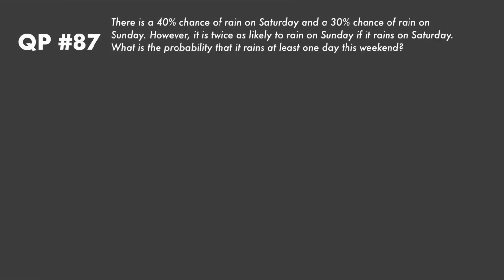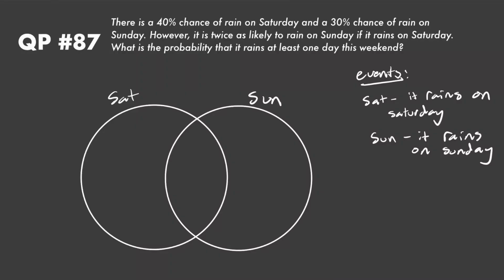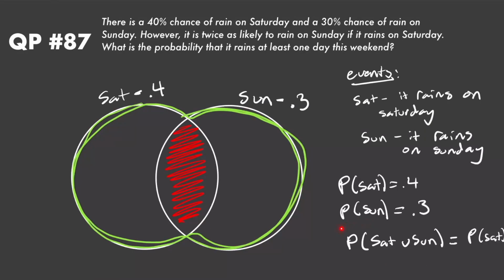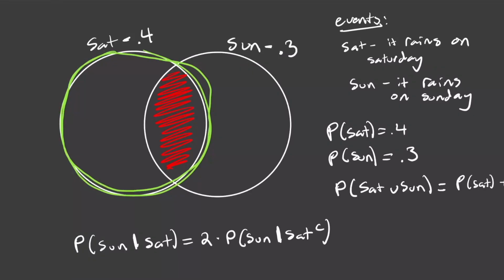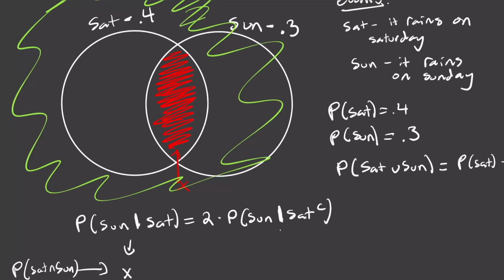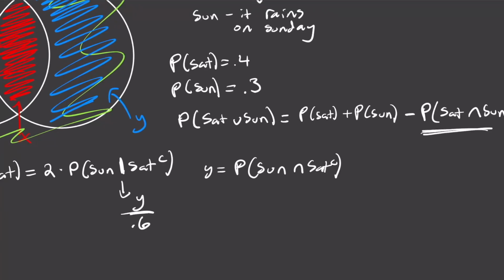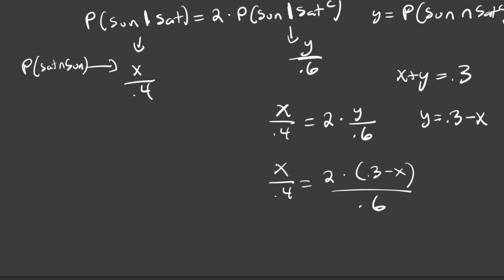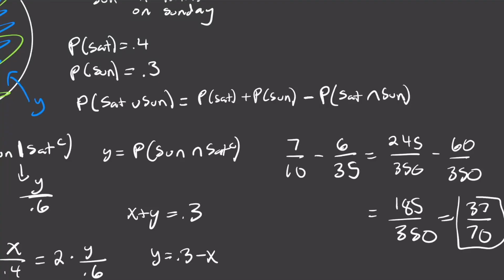Rainy Weekend | QP #87